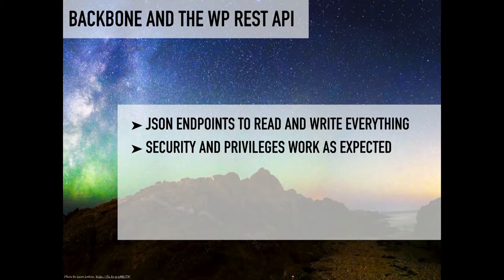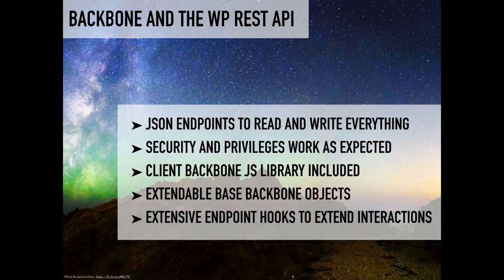Adam Silverstein: A Bolt of Backbone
A lightning intro to Backbone.js: how it’s changing WordPress and how you can leverage it in your next project.

Outline:
- Backbone is Awesome!
- Backbone + WordPress = Happy
- Backbone and the JSON REST API

Go forth and Backbone!